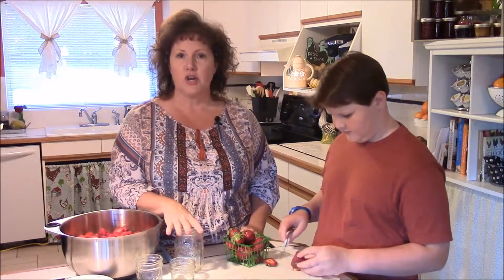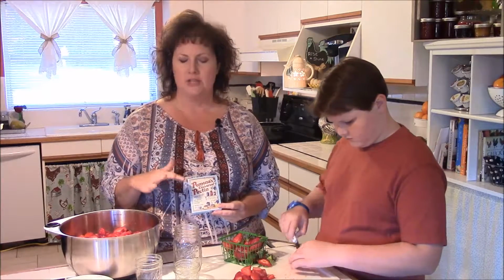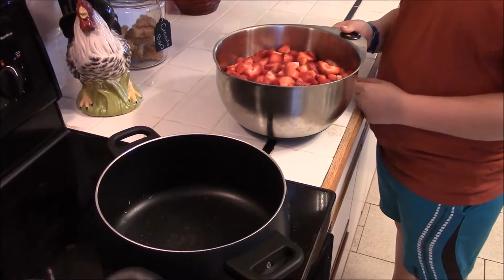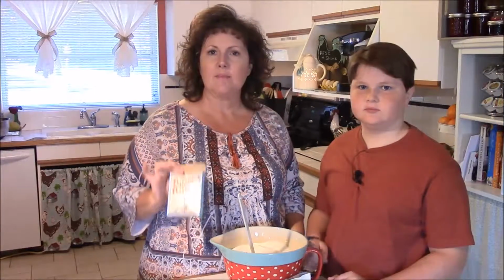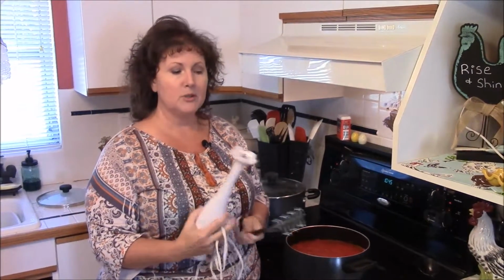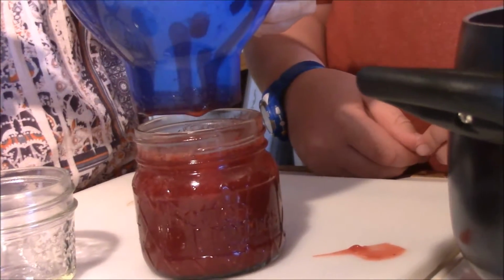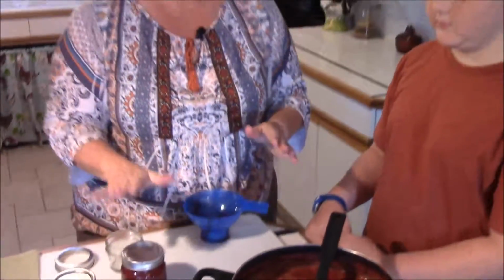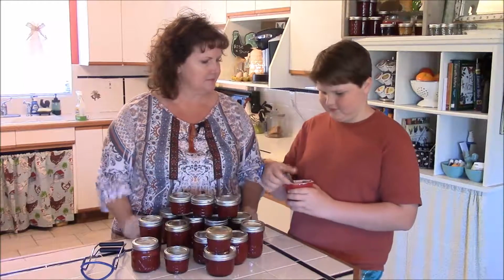berries Prairie preserves